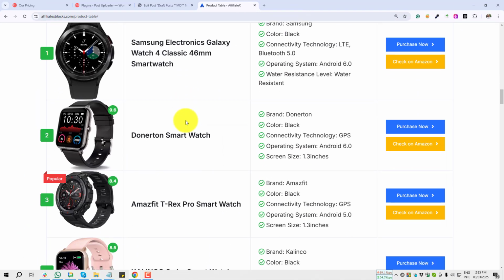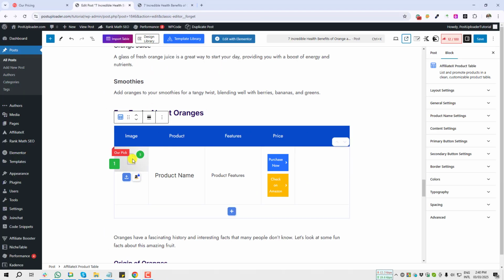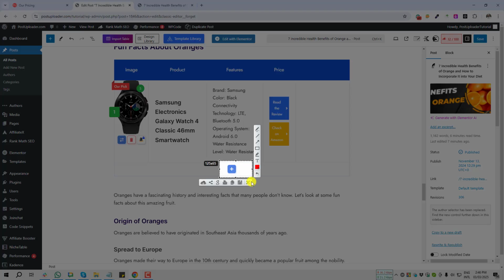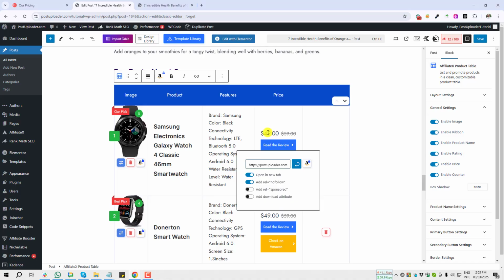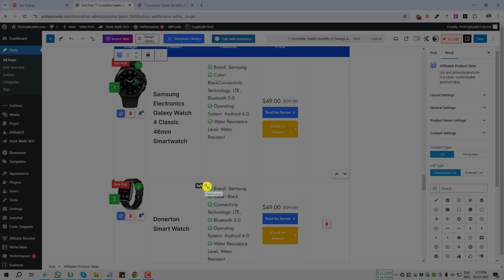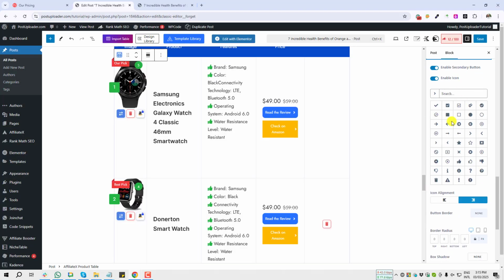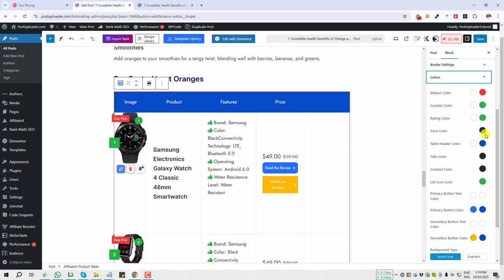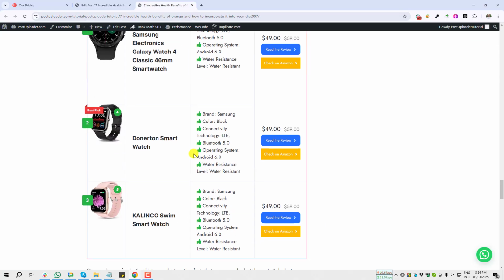How to Create Product Tables in WordPress for FREE | Best Plugin AffiliateX Revealed!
Hey WordPress Wizards! 🧙‍♂️

Are you ready to boost your affiliate marketing game with stunning product tables on your WordPress site?

Today, I’m beyond grateful to show you how to create beautiful, high-converting product tables for FREE using the best plugin: AffiliateX! 🌟

In this video, I’ll walk you through:

✨ How to install and set up AffiliateX Plugin on WordPress effortlessly.
💡 Step-by-step guide to create dynamic and responsive product tables that grab attention.
🚀 Pro tips to optimize product tables for affiliate websites and increase your earnings.

With AffiliateX, you don’t need coding skills or a big budget.

You can create amazing product tables that not only look great but also enhance your site's usability and boost sales.

I genuinely believe this plugin is a game-changer for affiliate marketers, and I am so grateful to share this with you!

Why Choose AffiliateX?

🆓 Completely FREE: Yes, no hidden charges!
📊 Customizable Product Tables: Make them match your brand perfectly.
⚡ User-Friendly Interface: Set up in minutes, even if you are a beginner.
🔥 Boosts Click-Through Rates: More engaging tables mean more sales!

I am truly grateful for every moment spent creating this tutorial, knowing it will help so many of you achieve your goals.

I am thankful for the incredible support of this amazing community.